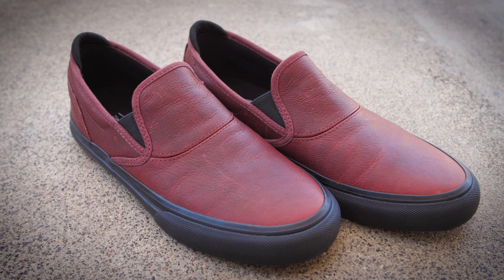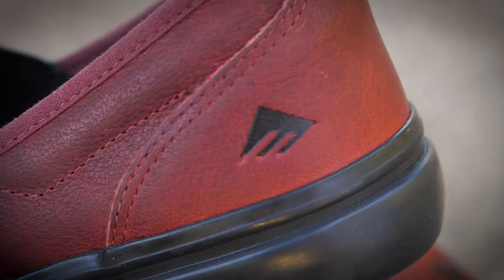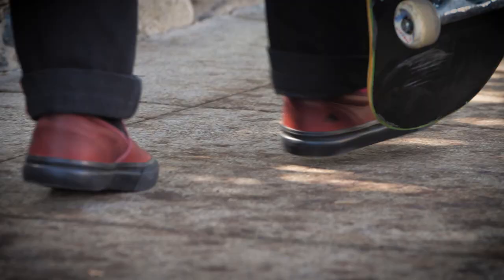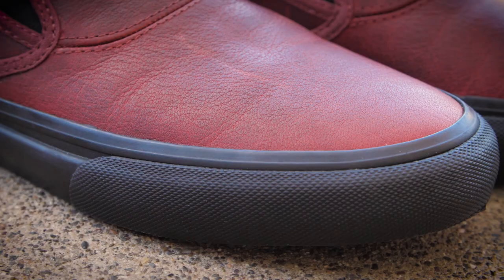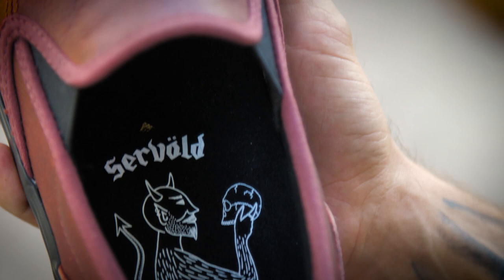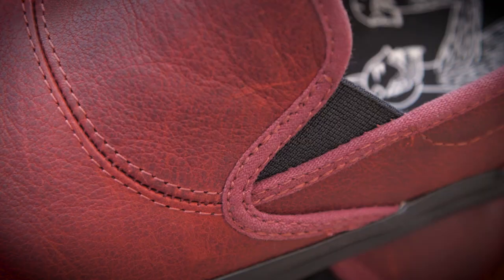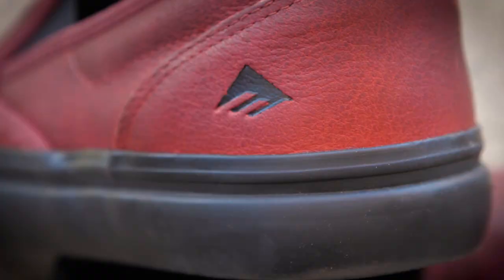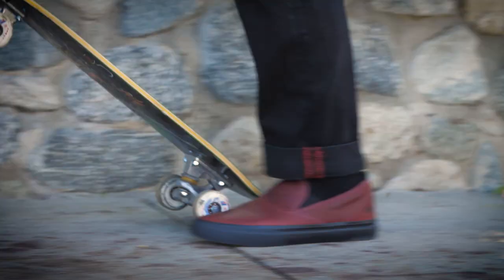Emerica Presents: The Dakota Servold Wino G6 Slip-On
Dakota Servold sits down and discusses how he chose to design his signature color-way of the Wino G6 Slip-On. From selecting a full grain leather for a better fit and extra durability to custom insole artwork on a G6 Foam insole, Dakota designed his colorway to be exactly how he wanted in order to become the shoe that he chooses to skate in.